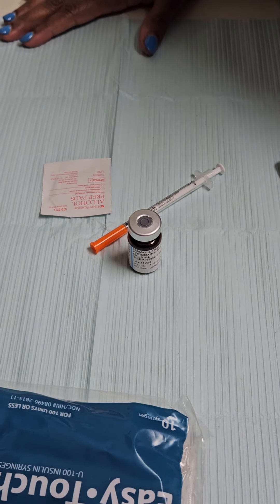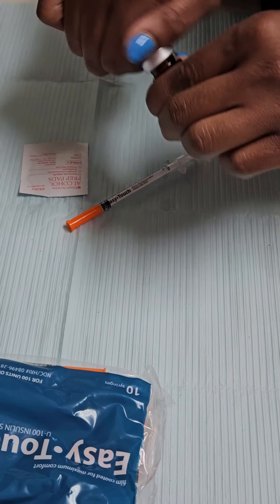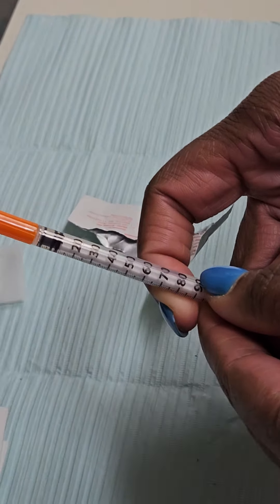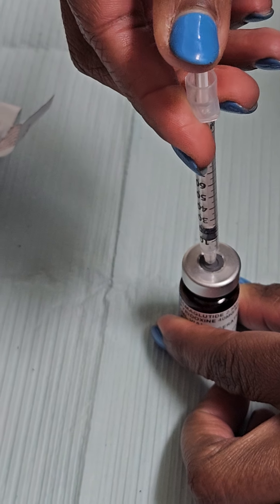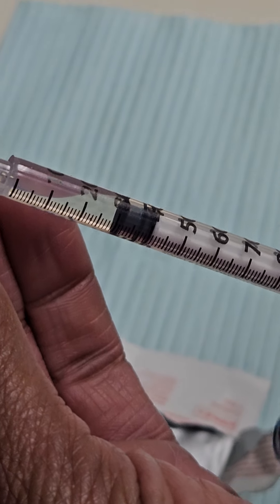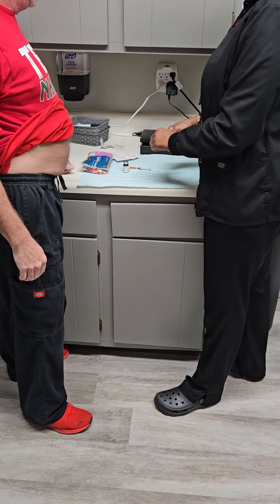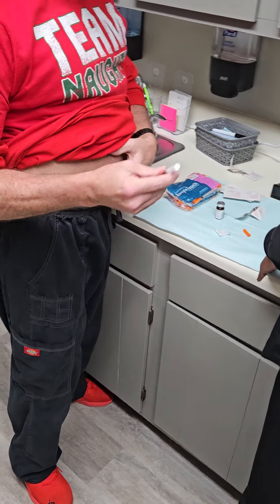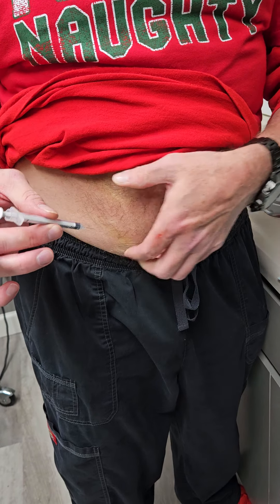Video turtoral on how a self admister weight loss medications.